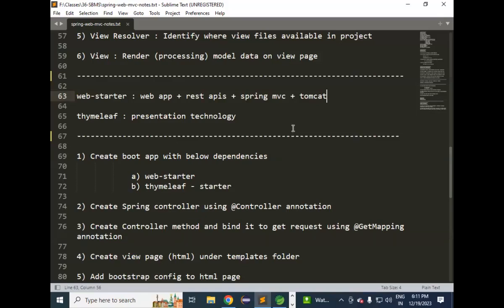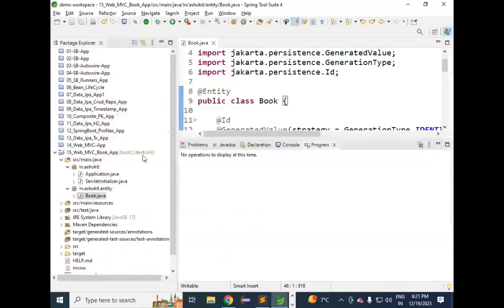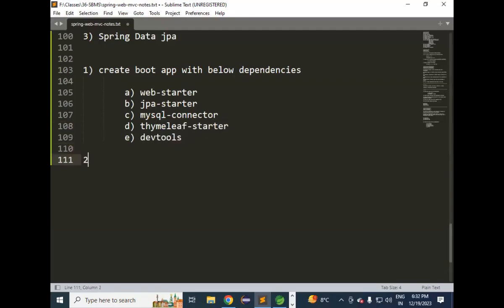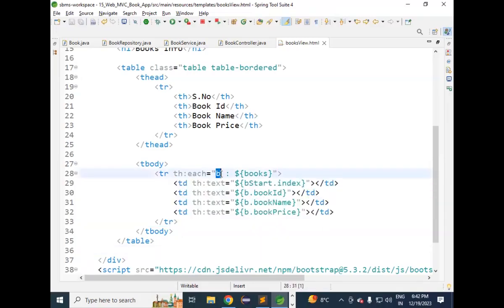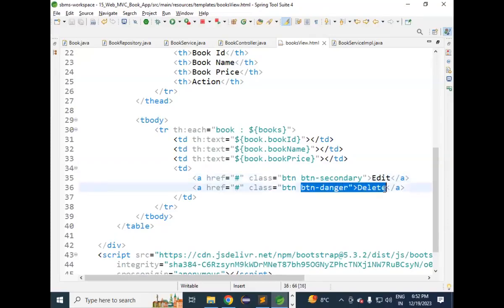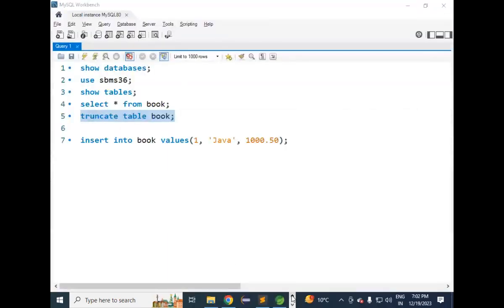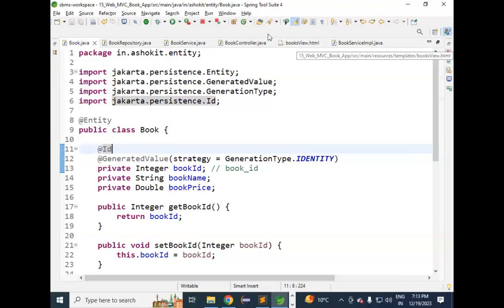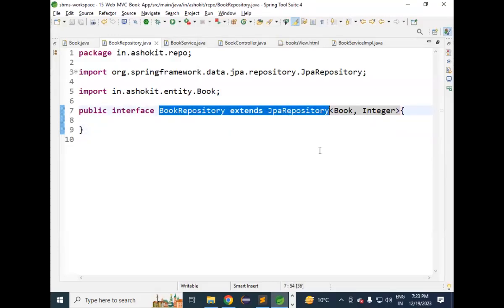Day#35 SBMS YX